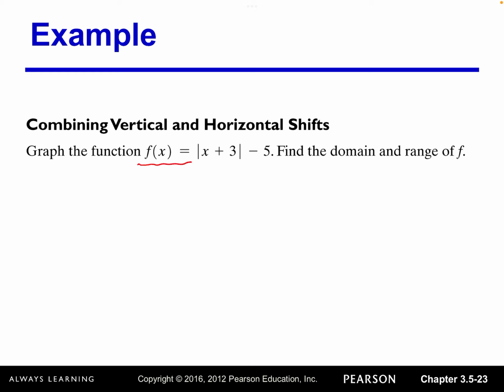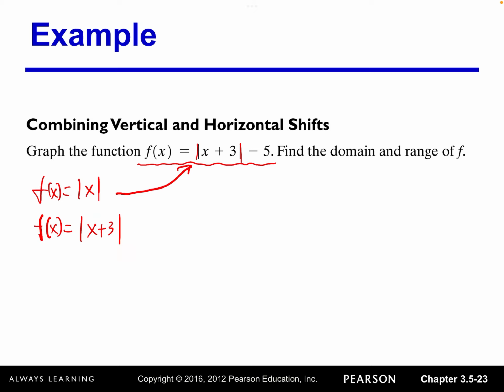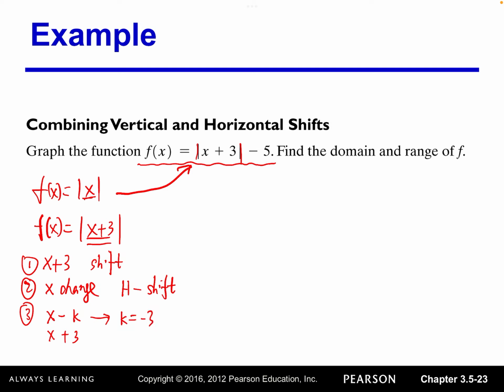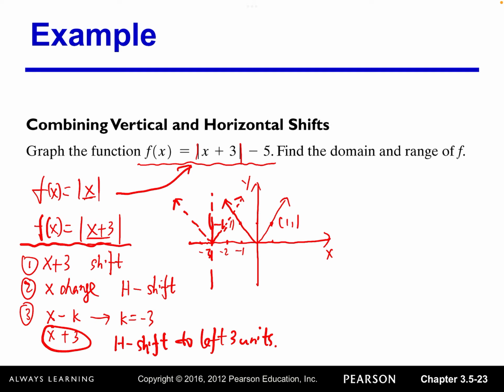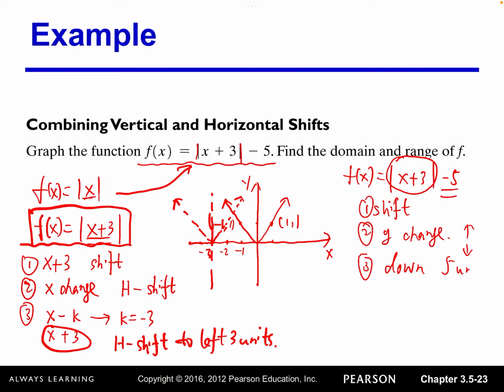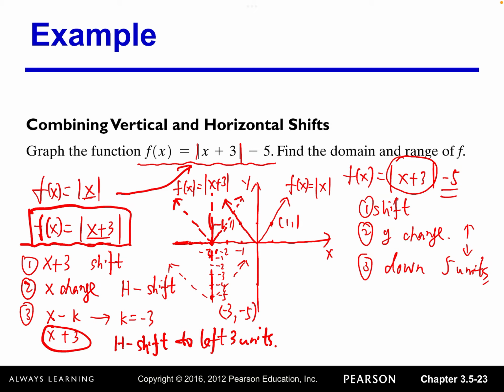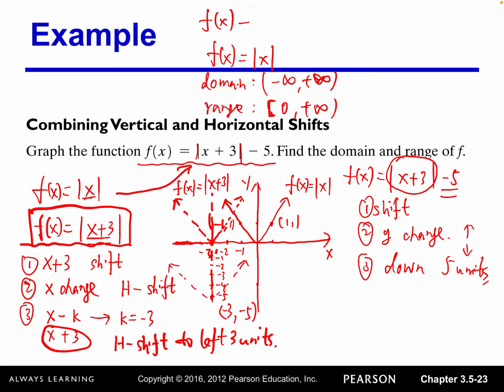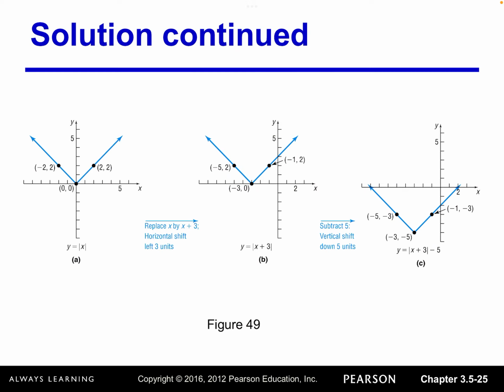3.5 Graphing Techniques: Transformations Part4